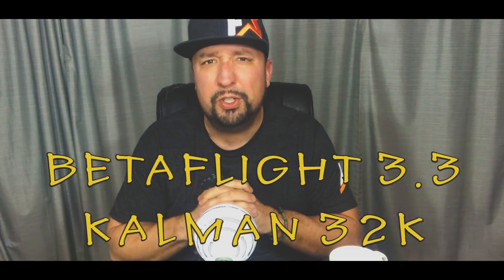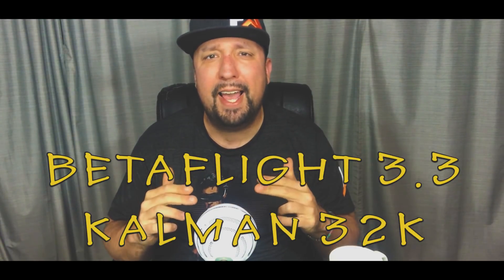BETALFIGHT 3.3- KALMAN FILTERING!!!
the newest hype or the real deal??